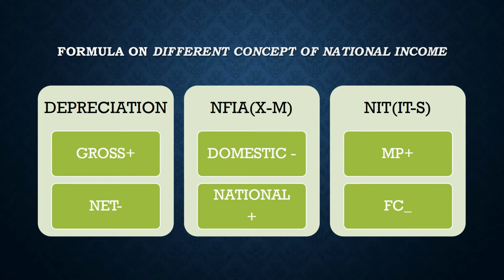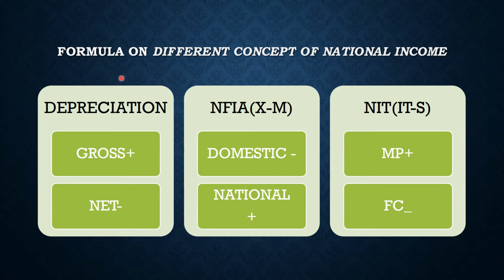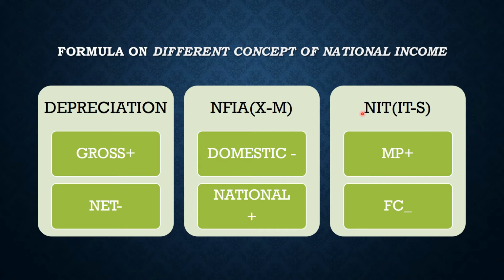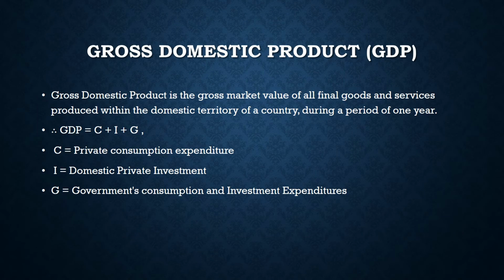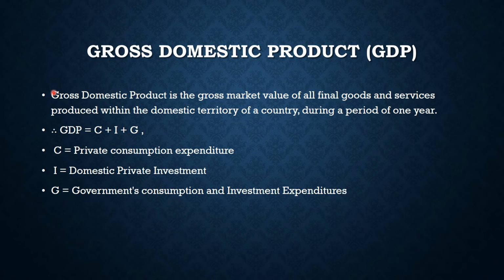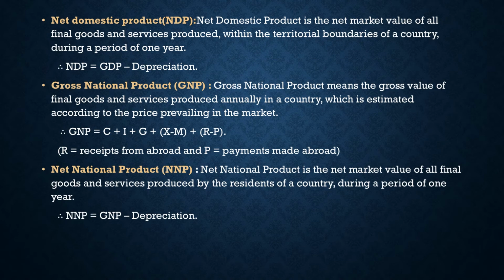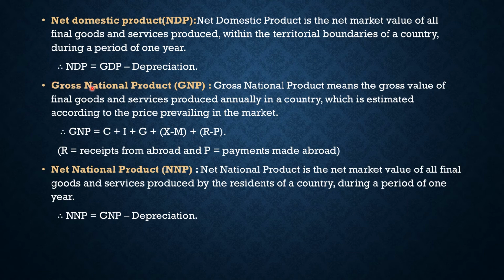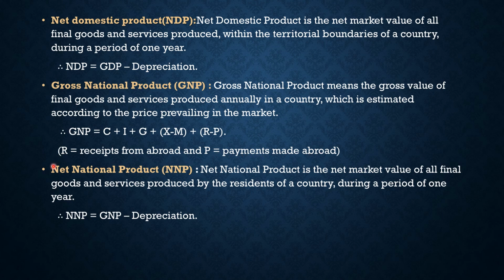concept of national income 3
HOW TO CONVERT GROSS DOMESTIC PRODUCT AT MARKET PRICE INTO NATIONAL INCOME (NNPatFC)
GDPatMP TO NNPatFC